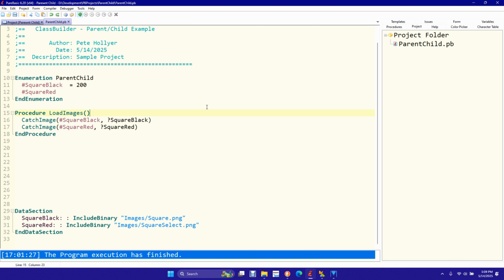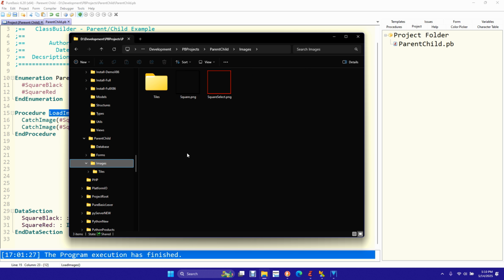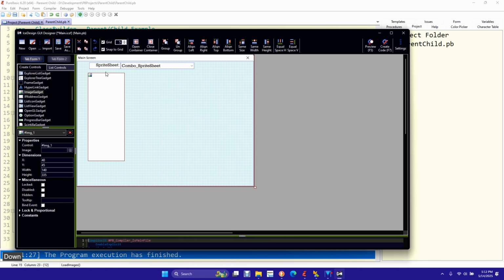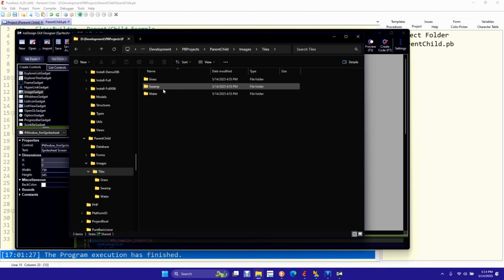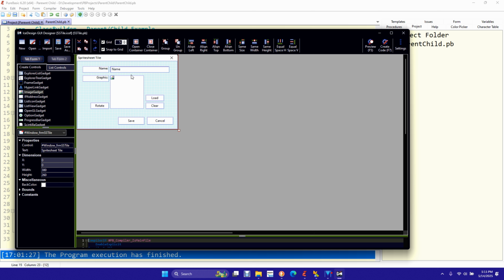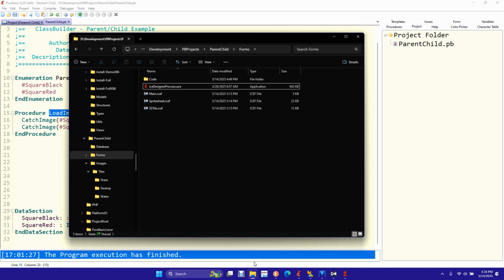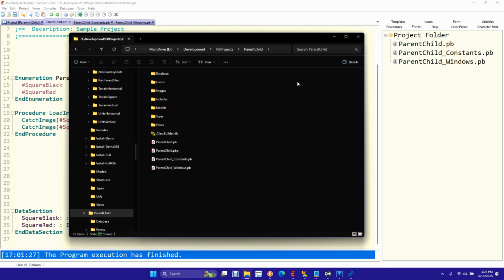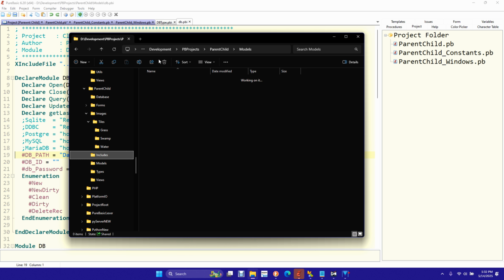ClassBuilder Tool Parent/Child Video #1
First Video in the New Parent Child Series using ClassBuilder.  Forms, ClassBuilder Initialization, Project Main Code Sheet Setup.